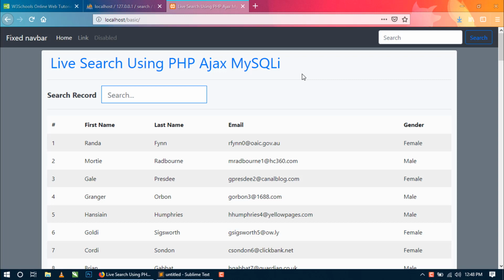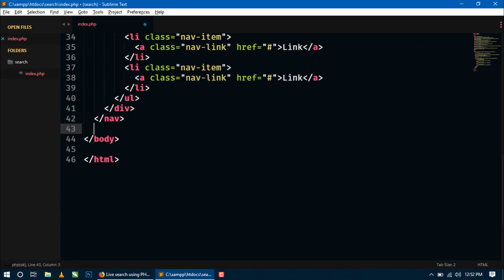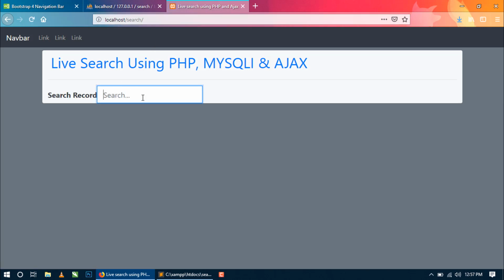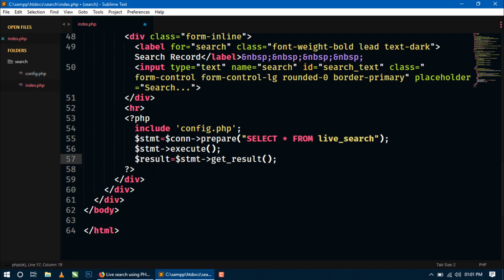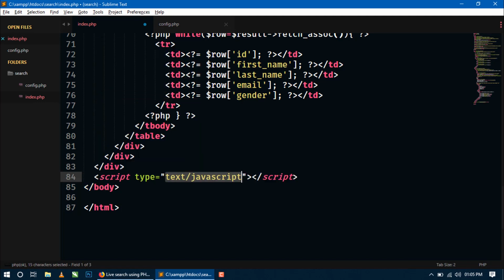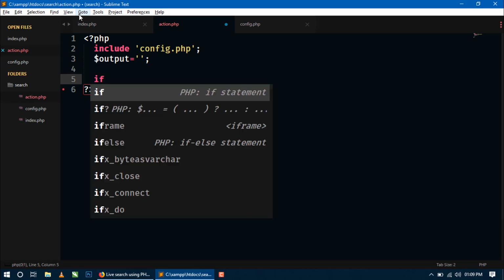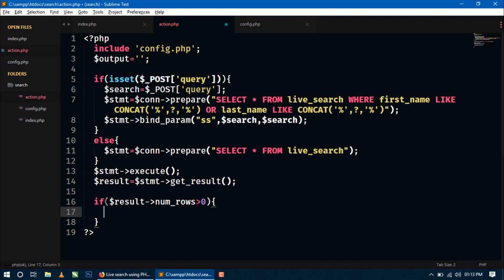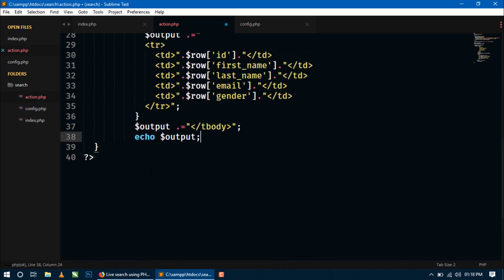Live Search Using Bootstrap 4, PHP, MySQLi Prepared Statement & Ajax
Hello world! In this video I'm showing you how to make a live search of record from the database using Bootstrap 4, PHP, MySQLi Prepared Statement in Object Oriented Style and Ajax. By using this you can search the record without page refresh in the same page.